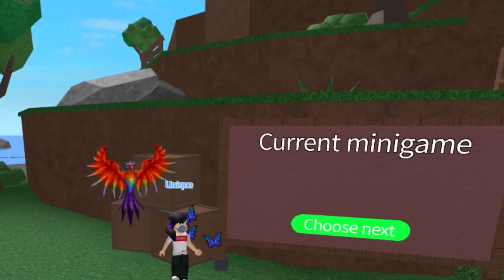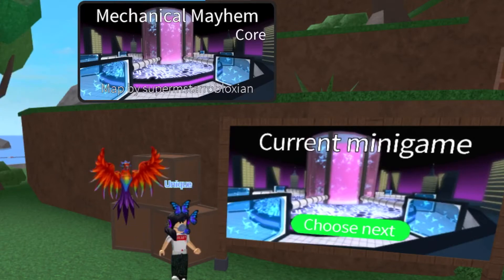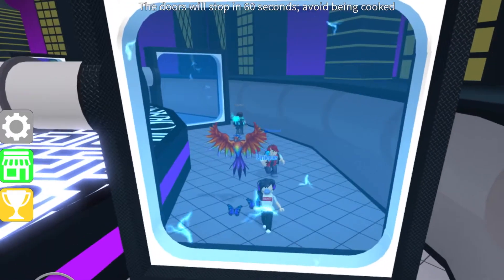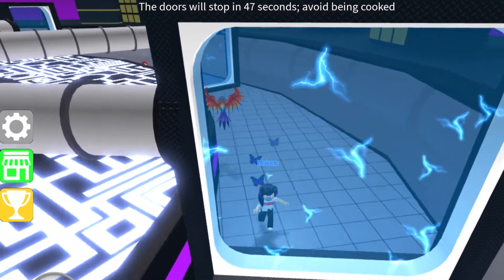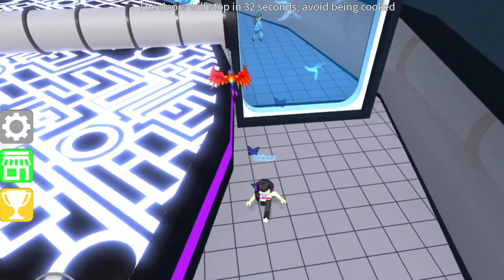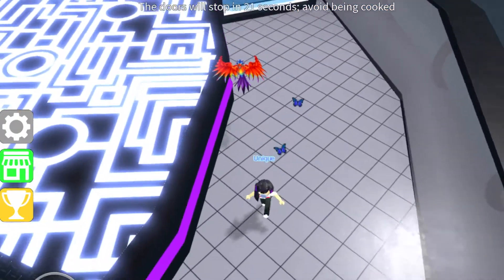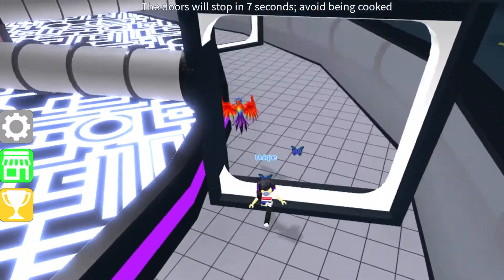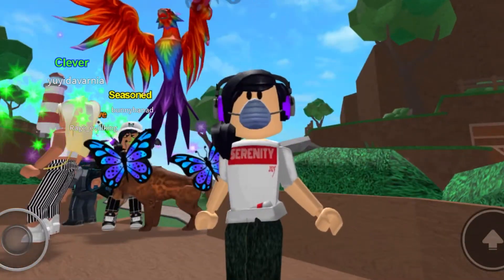Epic Minigames Minigame Guide | Mechanical Mayhem (Core)